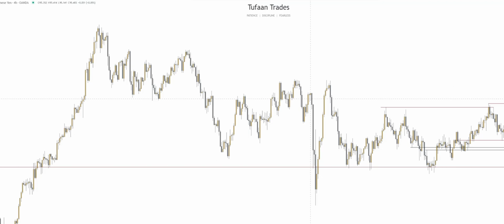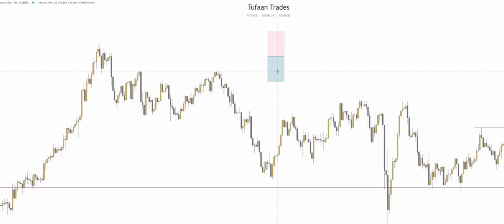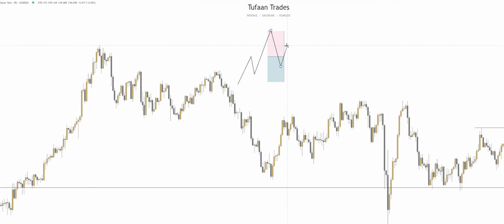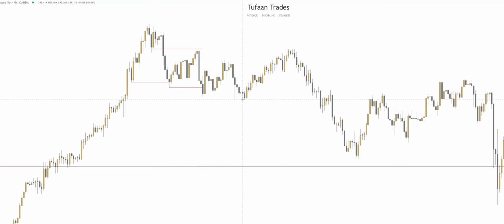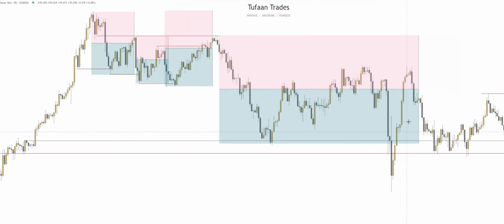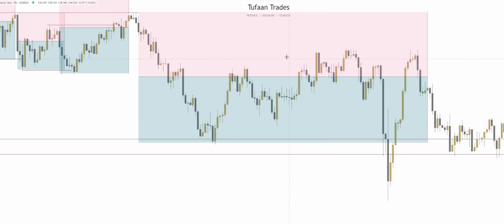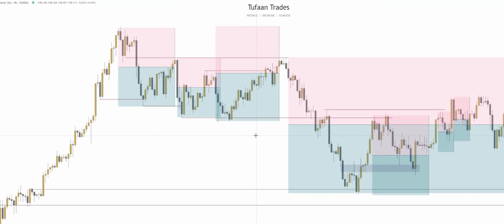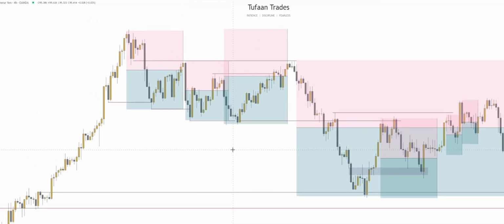Understand Buyers & Sellers Zone MATHEMATICALLY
This is a great way to understand stock market buyers and sellers zone mathematically